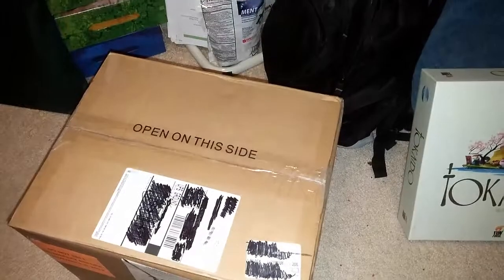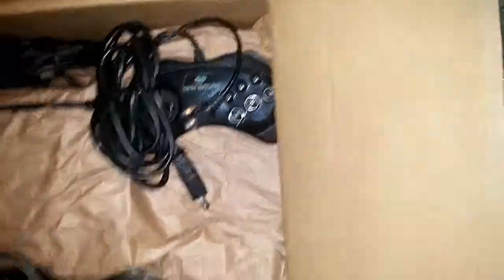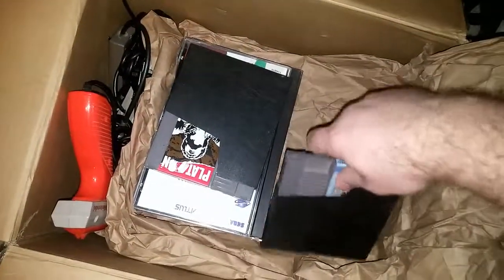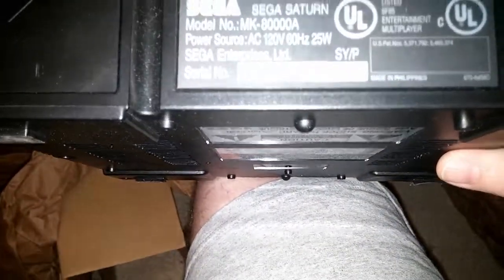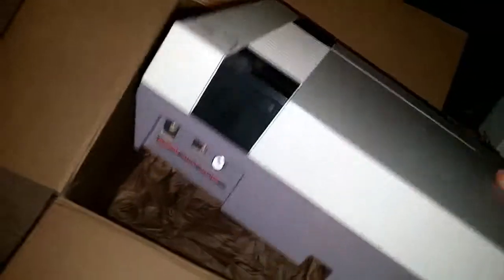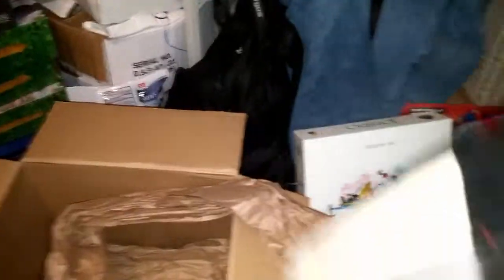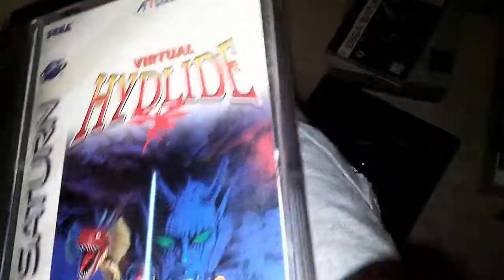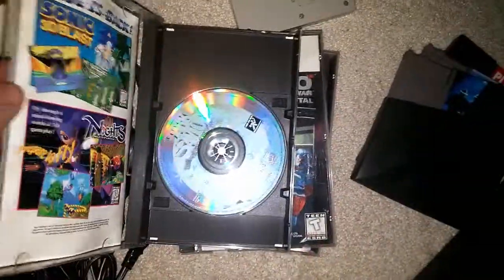Channel Update, December 2014: Retro Unboxing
I got a wonderful package from my friend Ahimoth! Let's open it up and see just what kind of retro we're talking about.